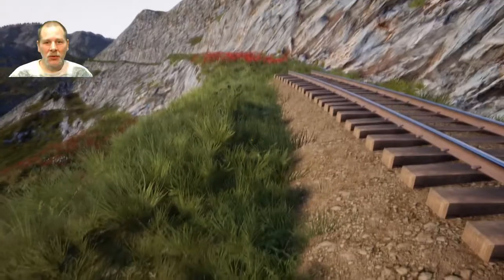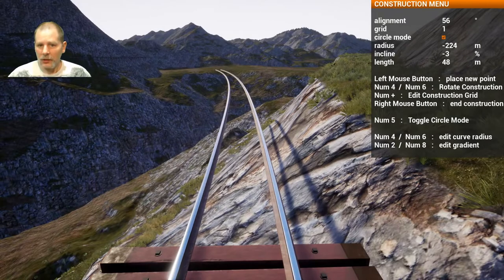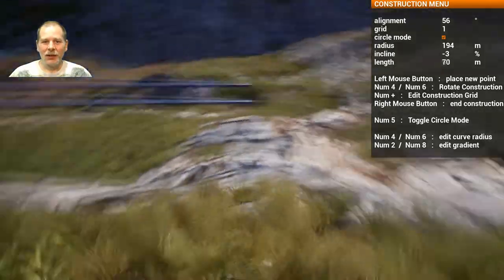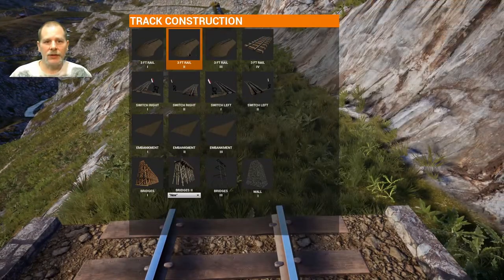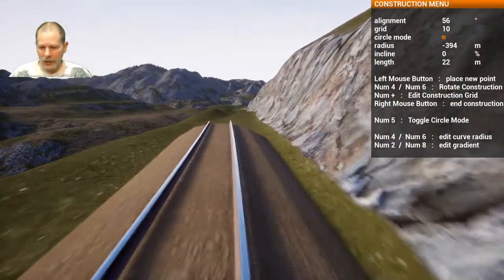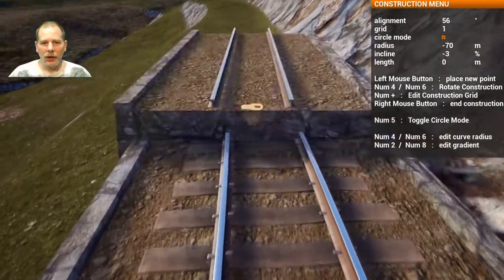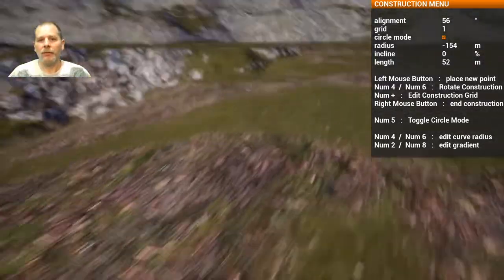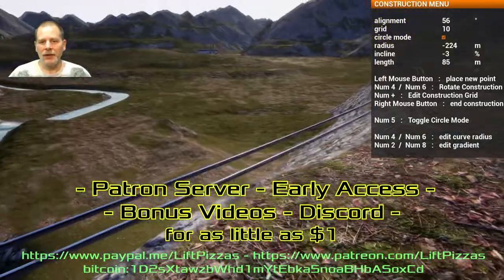Down to the Smelter! - Railroads Online! S2E4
More building. This is getting more fun to use the tools this way.

Bitcoin:1D2sXtawzbWhd1mYtEbka5noaBHbASoxCd
ETH: 0x3A2CF97aEBd3c20c9ec3CCb9A388c51237A05e15
Cardano: addr1qx62exeq6z3fygjdrnylrzjwkxw2muu70e9dlpql6j54u9expedjjv7pgpt2ese4ycxqz7xjyn9k28exdjtfffh6nc8skdlarp
Dash: Xs7xsyH8t12FzSkrHGXuS2E3UhXqkqfuGe
Dogecoin: DPfWuBzCsGZiSSsG1wL6iGYUwbZKN4YoUn

- Discord server

Thanks to my supporters: MuffinMan, Storfirn, Nick Edwards, Kara Croft, Korathal Jones, DataLoreQ, Boudinot1776, TheSlacker64, Anonymous, AlexDurrani, Georg Klang,  Adam Saunders, Anders Hellbom, Edward Dolezal, Unity Gamer, Modus Moron, Paul Lovekamp, Kevin Caldwell, Hades666, Beerbag, ArcticLyn, Steve Sudbury, Fire Nation, Fazer Jorda, John Slagle, Grandpa's Gaming.